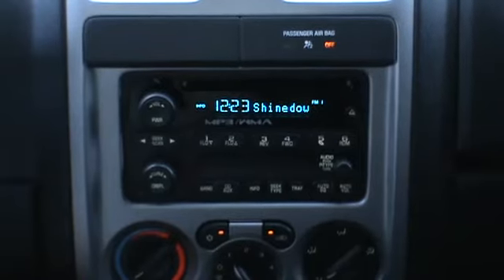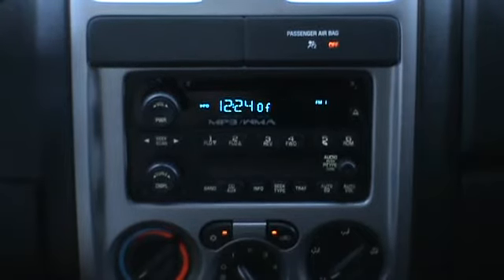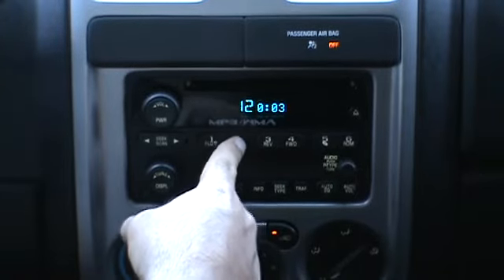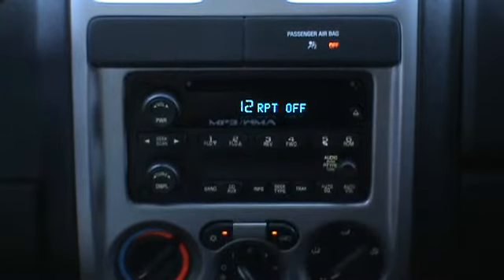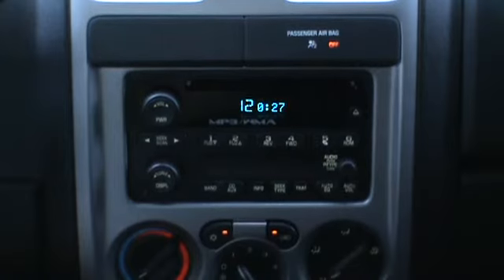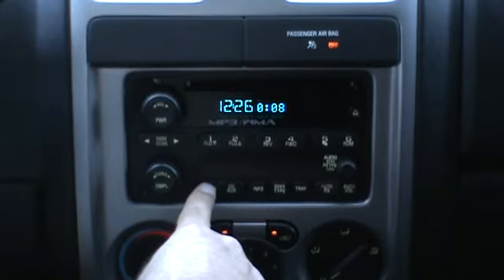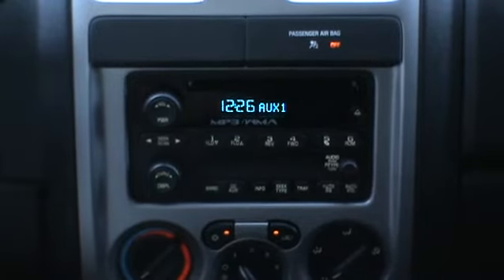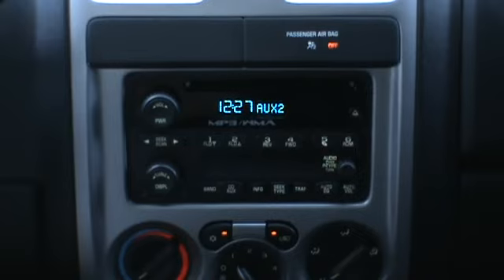PXAMG Operation on a GM Class II Radio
PXAMG operation on a GM Class II radio using iPod & aux. This is the same non navigation radio found in all 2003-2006 GM vehicles & some 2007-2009 GM vehicles.